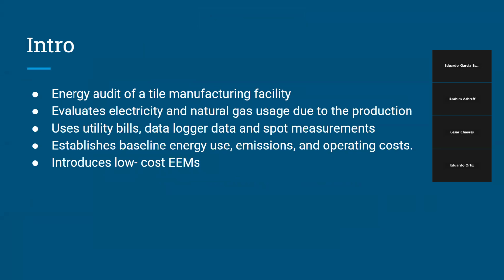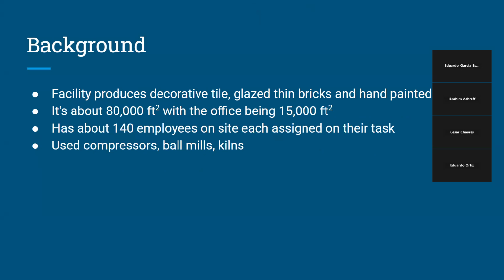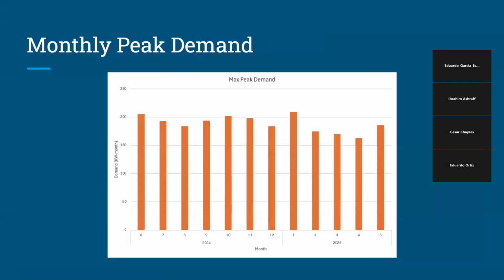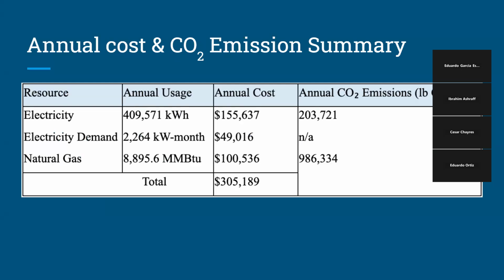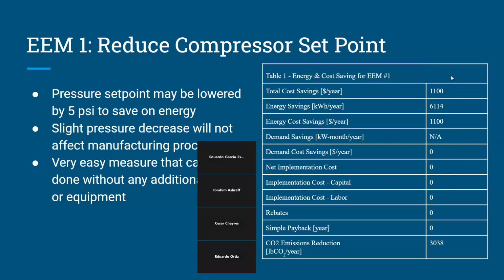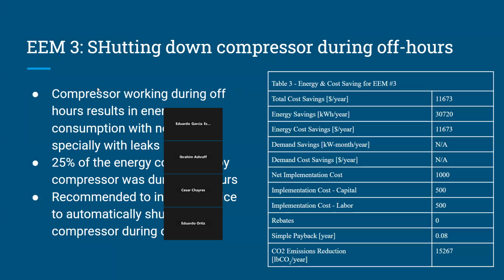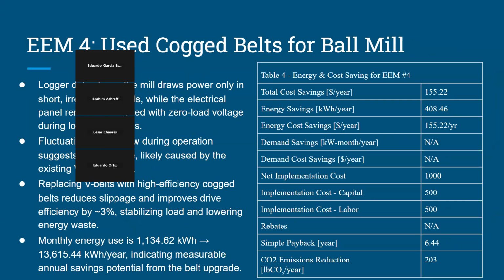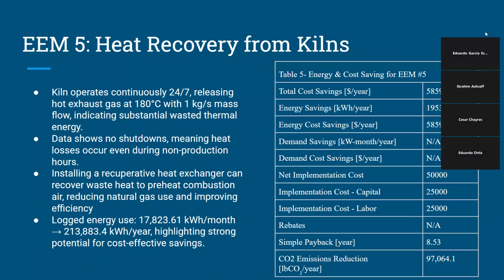Energy Management in Manufacturing Project